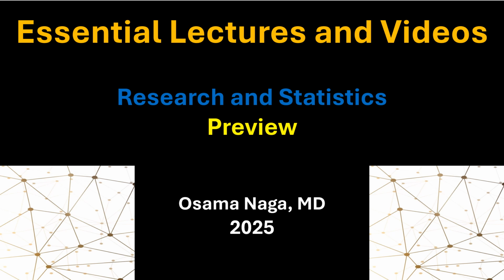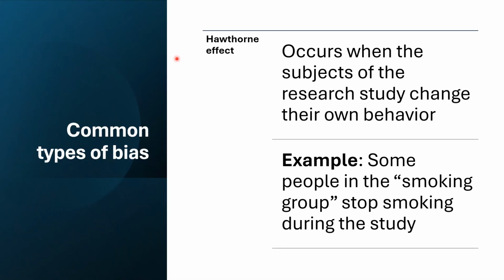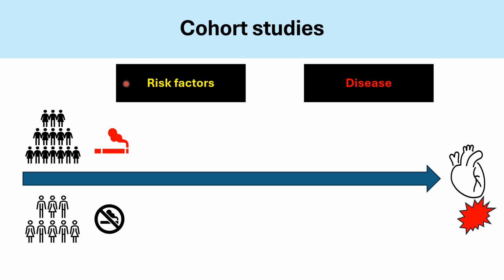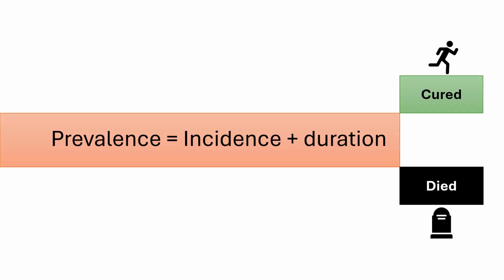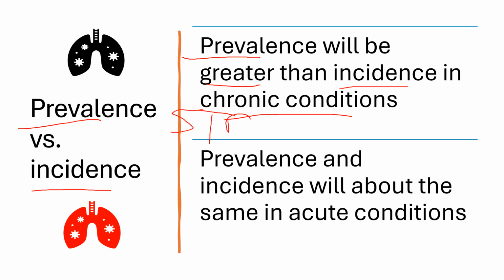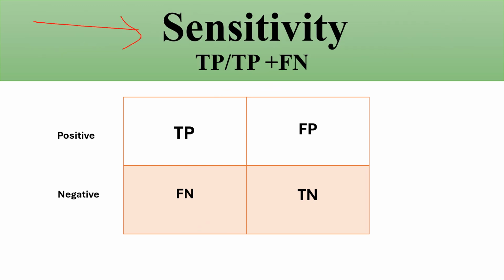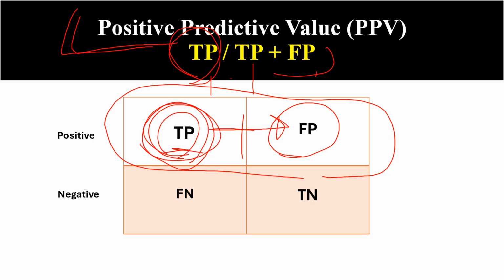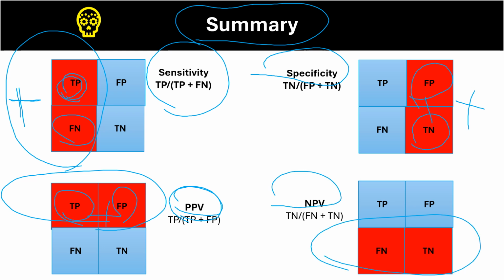Research and Statistics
Check our new website for most updated lectures.  Buy the Study Guide directly 3rd edition from eBay.